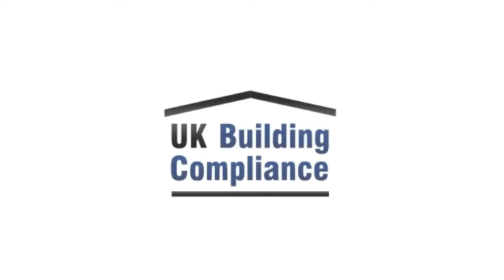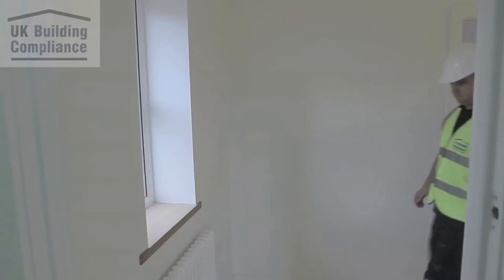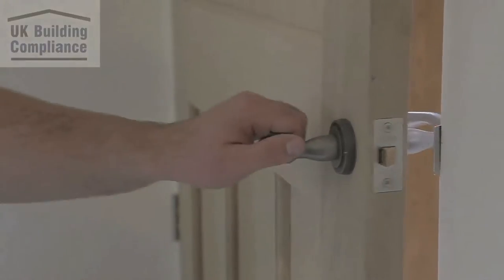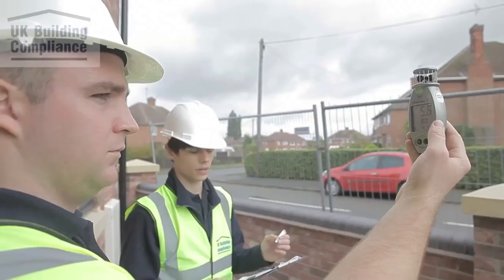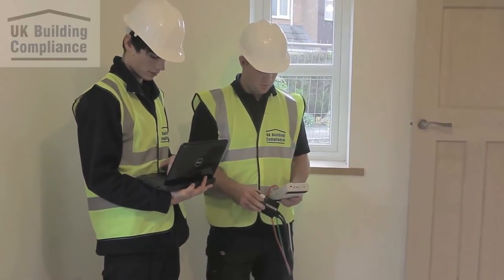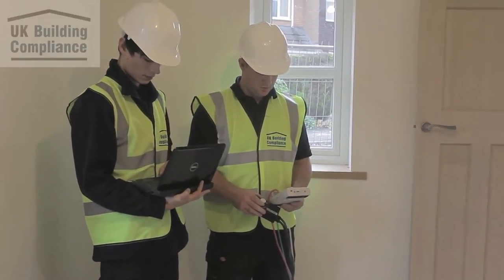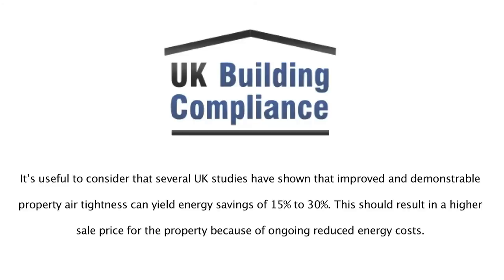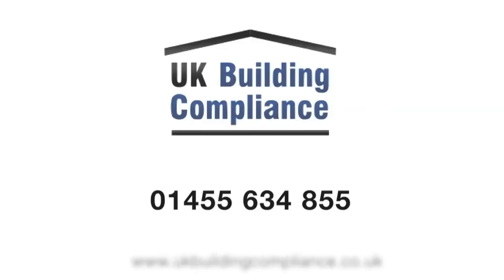Air Tightness Testing - UK Building Compliance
This video features the process of air tightness testing. The video is part of a series of videos produced for the UKBC

This video is not a video of instruction rather a brief demonstration of how the test is carried out. The property being tested in this video does not demonstrate the stage at which a property should be tested, and was used for filming purposes only.